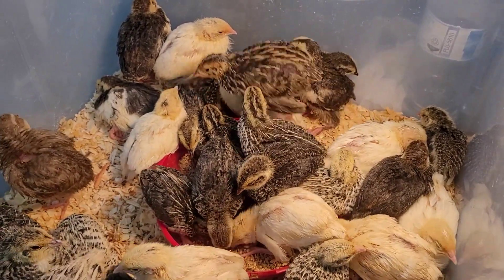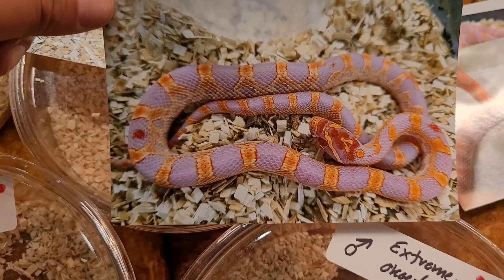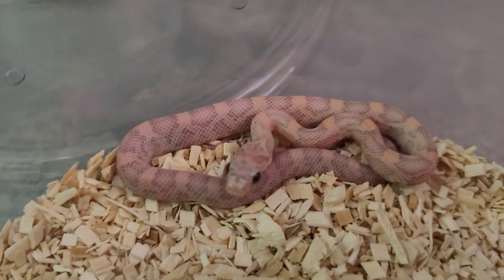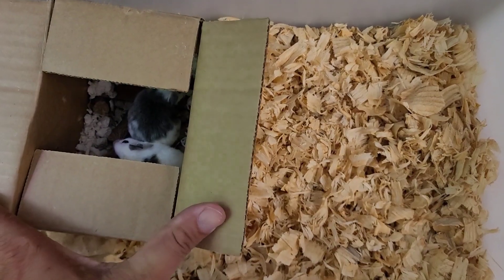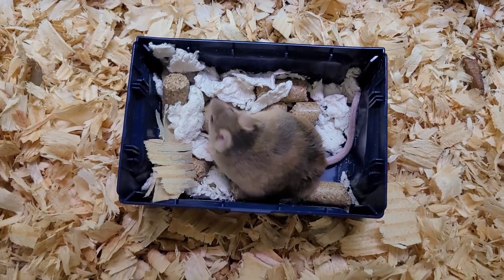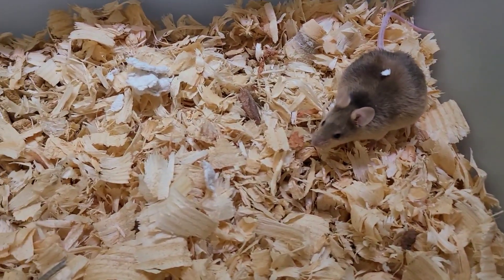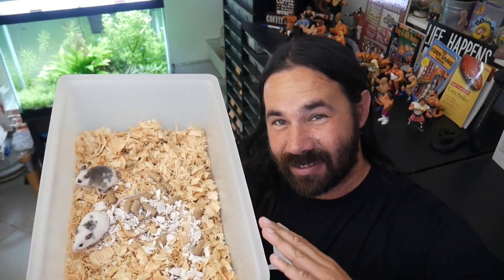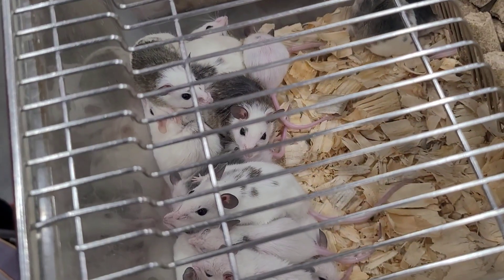Repticon Tampa 2023, Pick ups!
In repticon Tampa 2023 , pick ups Cloud Colubrids shows you what he picked up at one of Florida's largest reptile shows.